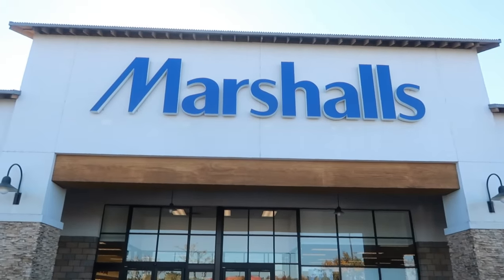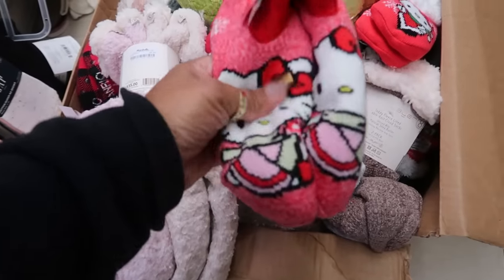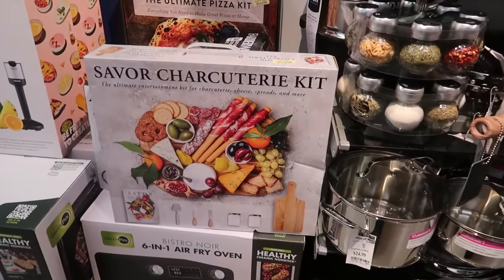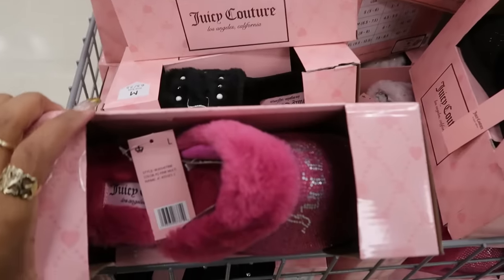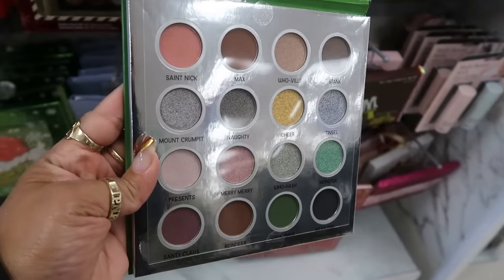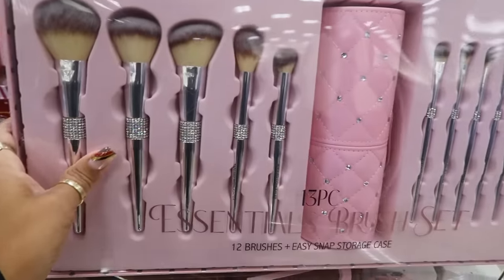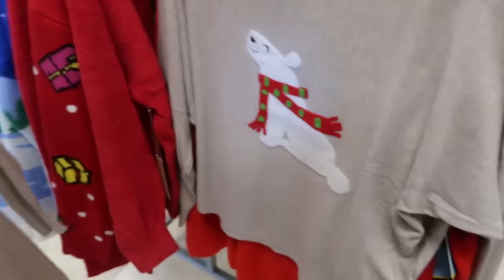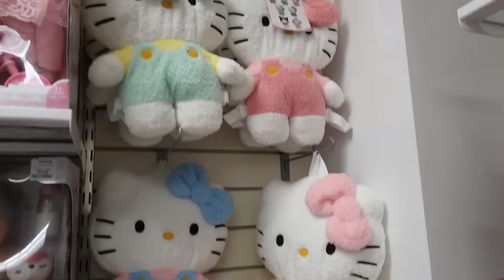MARSHSALLS * NEW ARRIVALS!! CLOTHING/DECOR & MORE